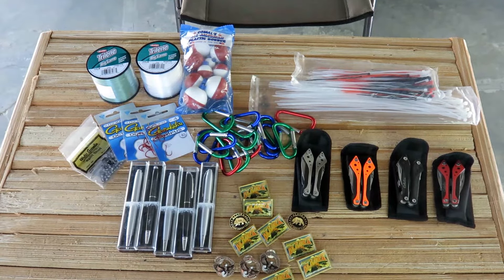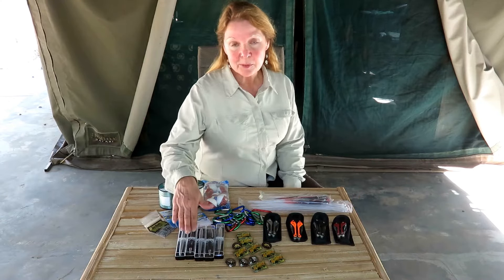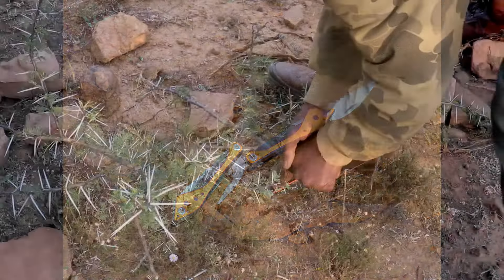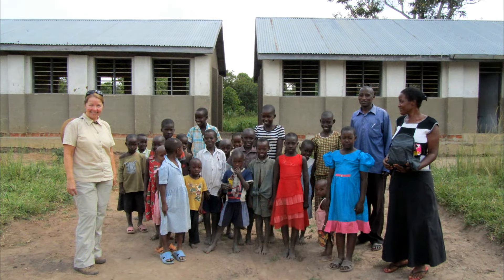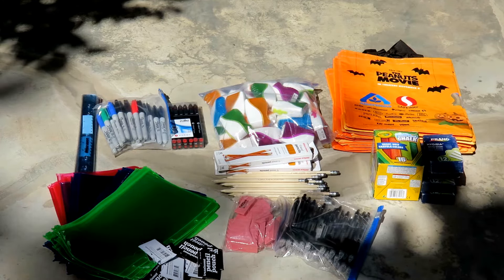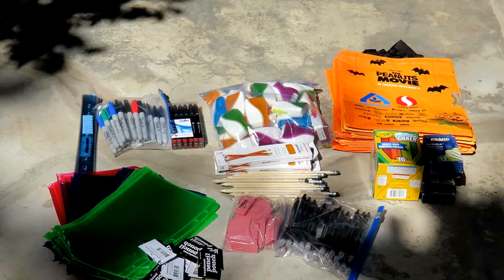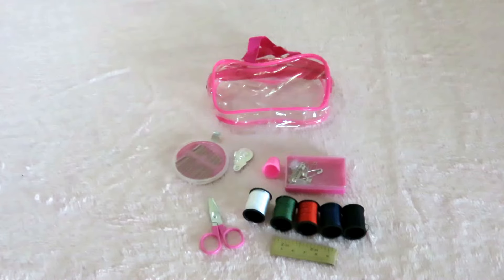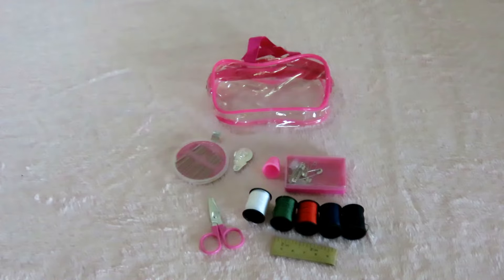Africa Safari What to Pack Gifts for Locals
Safari to Africa what to pack If you are heading on safari to Africa, bring useful items as gifts for local people you meet.  Multi Tool Remember guides, trackers, drivers, cooks, and camp staff who make your stay enjoyable and memorable.  Here are suggestions of items I choose to bring to places I visit in Africa.  Make sure to also buy local crafts if you have the opportunity.  Thank you to the people I met.  Everyone was polite, helpful, caring, and welcoming.

★☆★ RECOMMENDED RESOURCES: ★☆★
Multi Tool
Sewing Kit
Fishing Line
Magnifying Mirror